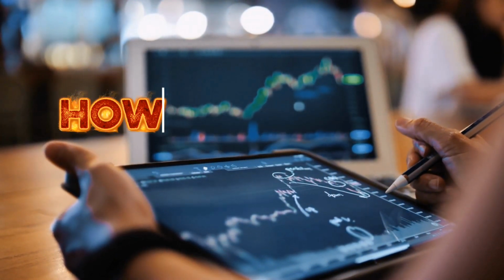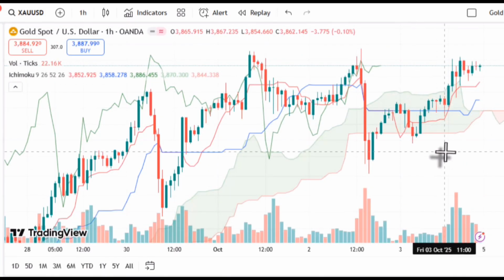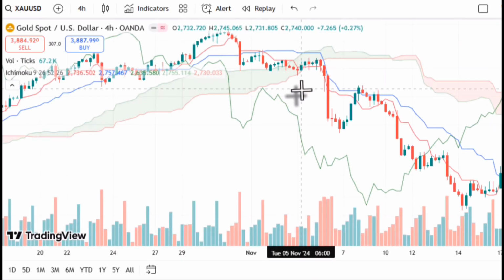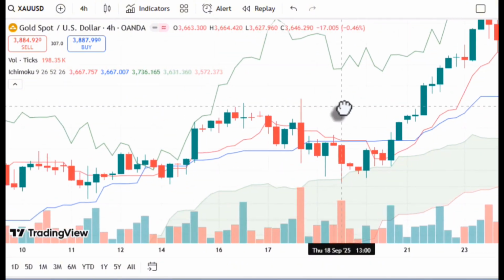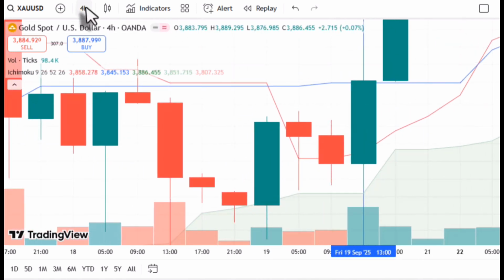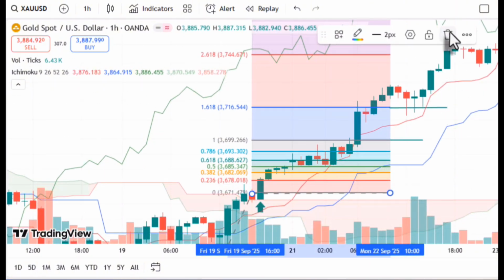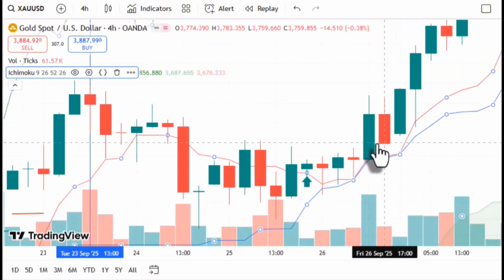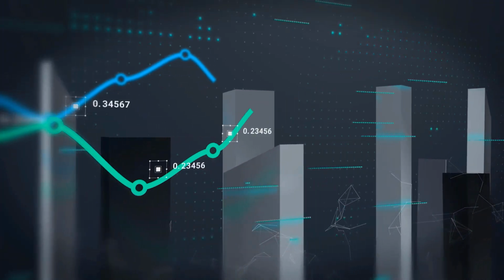How Beginners Can Turn Losses Into Profits – 5 Simple Steps That Actually Work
After 7 years of experience in Forex, Crypto, and Stock trading, I’ve discovered 5 key steps that can completely change your trading results.
In this video, I’ll show you step-by-step how to identify market trends, find perfect entry points, and manage your trades using the Ichimoku Cloud strategy — one of the most effective tools for spotting real market direction.

By following these 5 steps, you’ll learn:
✅ How to identify when the market is in an uptrend, downtrend, or sideways phase
✅ How to use the Ichimoku Cloud correctly (with exact settings)
✅ How to find the perfect entry and exit points
✅ How to set your stop loss and take profit levels using Fibonacci
✅ How to follow the trend and never trade against it

If you’re serious about improving your trading results and reducing your losses, make sure to watch until the end — Step 5 is something most traders never hear about anywhere else!